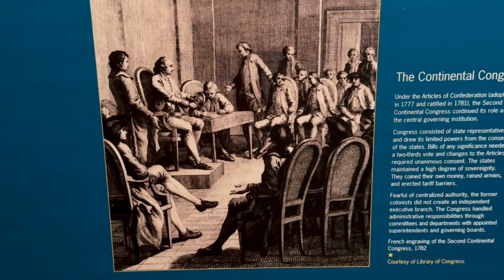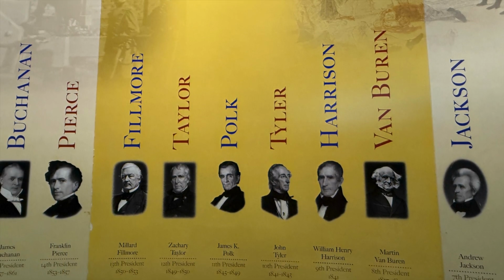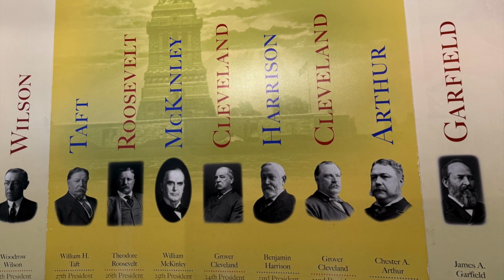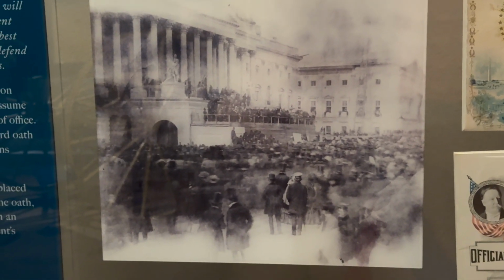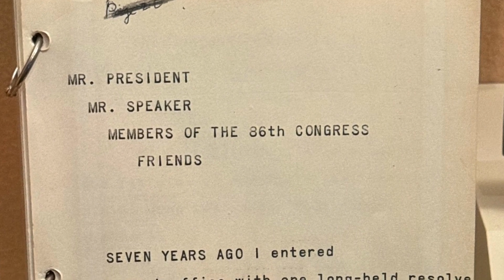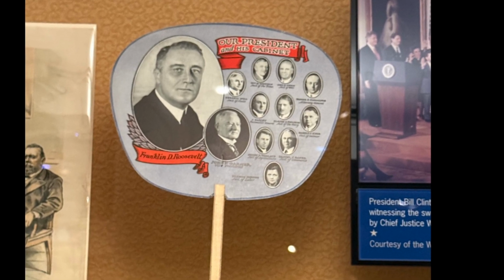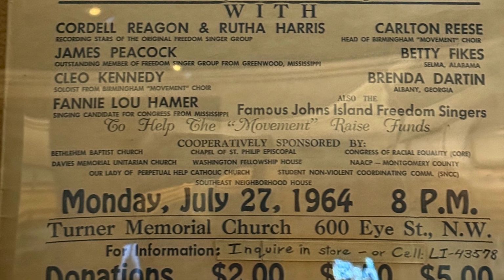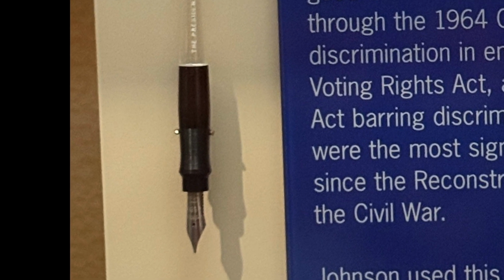Tons of Presidential Artifacts! | Roles of the American Presidents